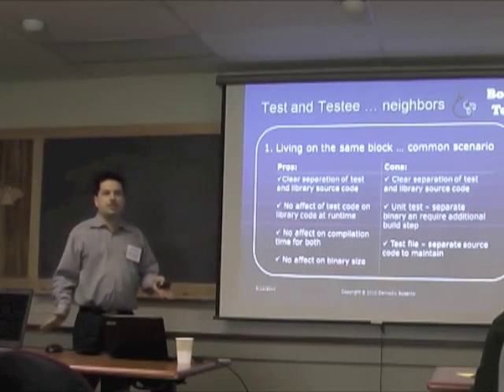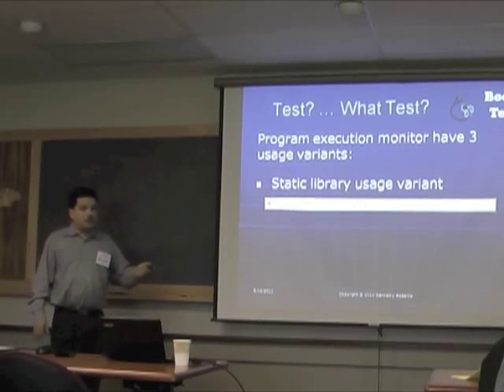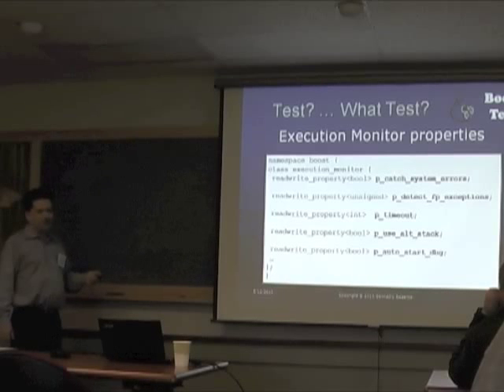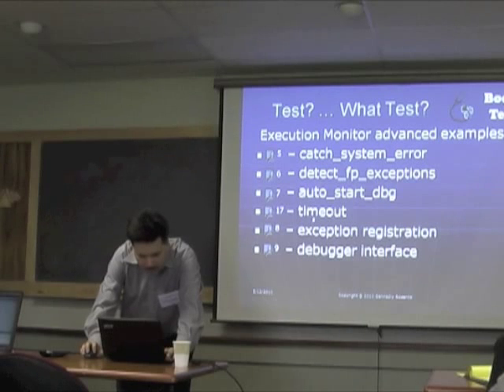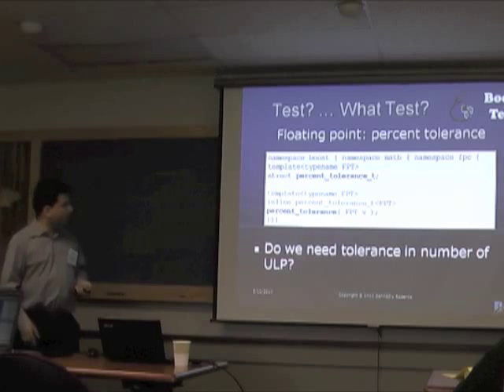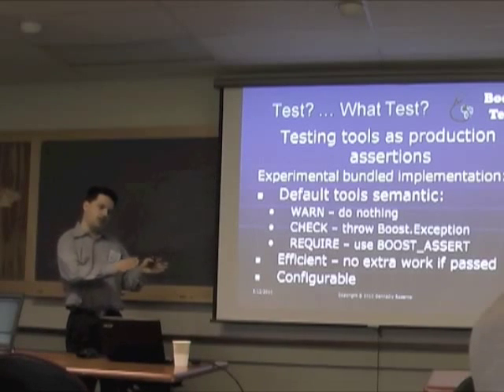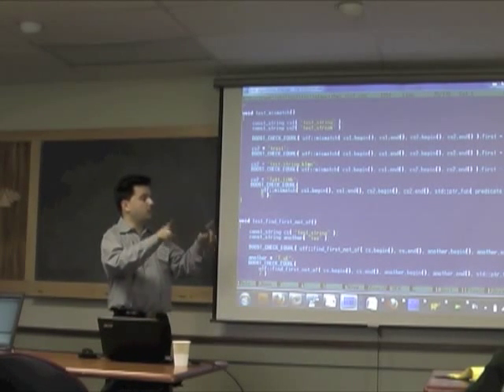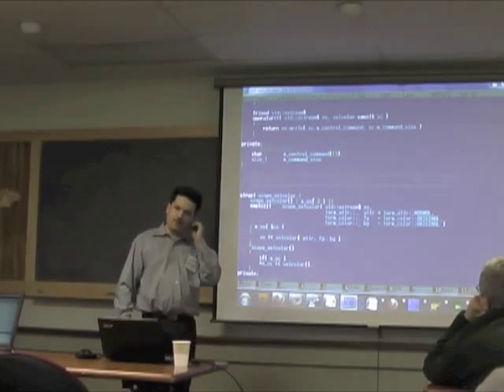Gennadiy Rozental: Production use of Boost.Test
This session will cover various usage scenarios of Boost.Test in production components. Specifically following subject are going to be covered:

Usage of execution_monitor to guard function execution. Various configuration options. (New) Handling of floating point exceptions. (New) Trap site callbacks.
Usage of program_execution_monitor for high level program execution guard.
(New) Usage of Boost test tools in production components.
In place unit testing: 2 approaches to built component unit test inside the implementation itself: a) using compile time switches, b) Using console test runner and implementation built as shared library.